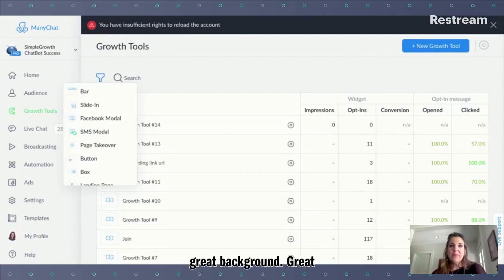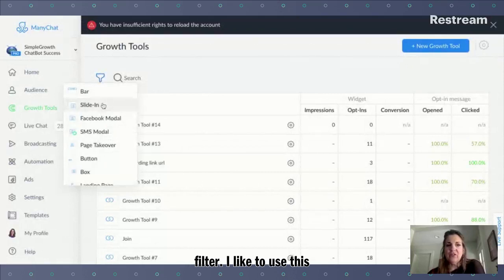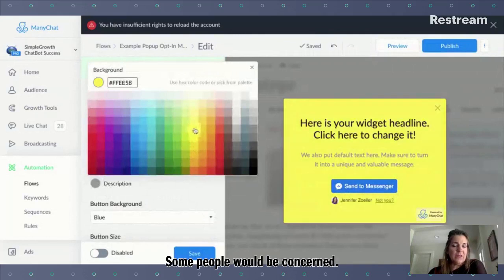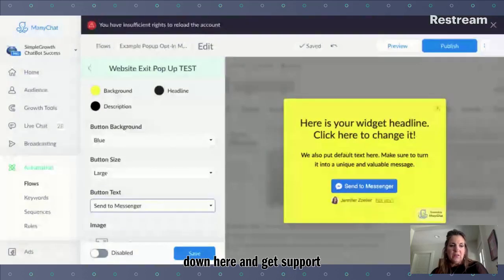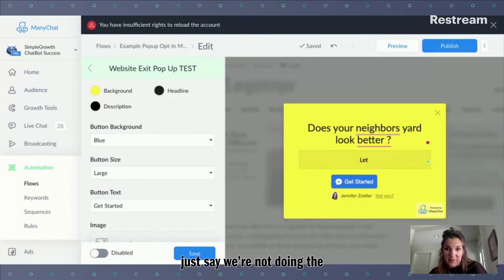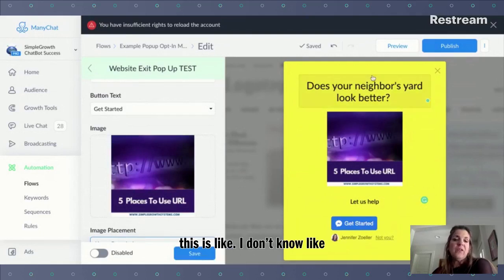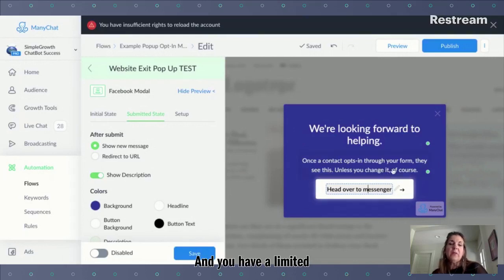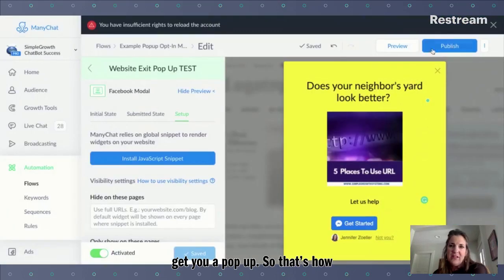5 Must Have's For Exit Pop Up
Last week talked about your 5 Must Have's For Exit Pop Up.

So how do we set one? Here's a quick live to show you how.